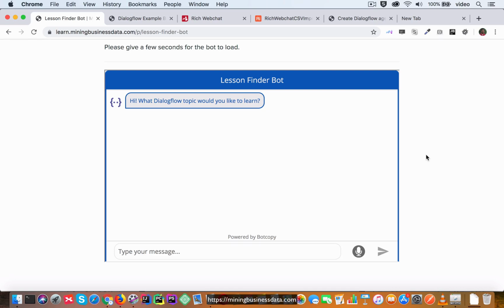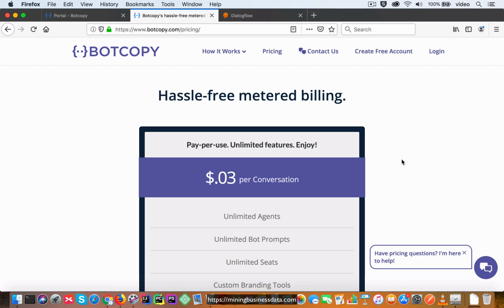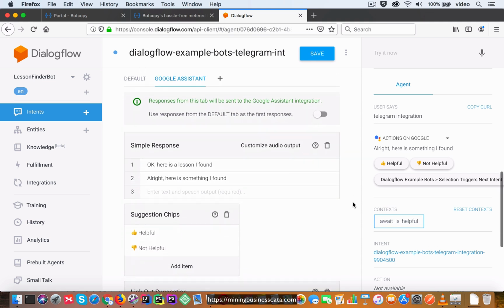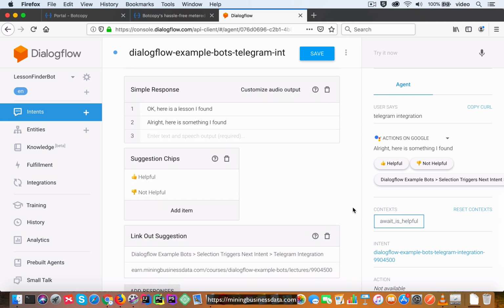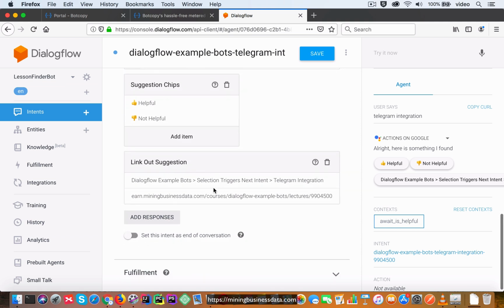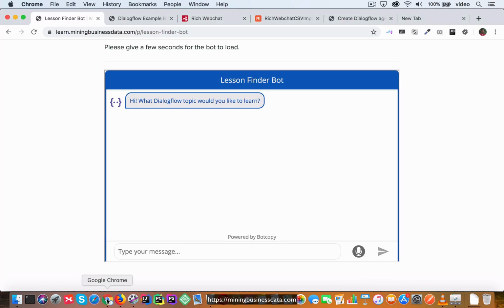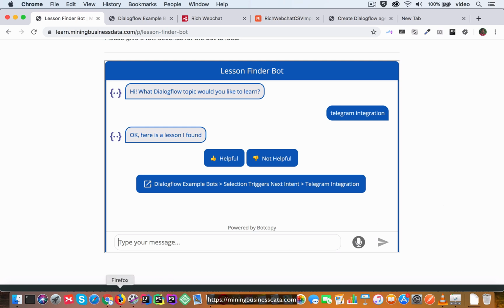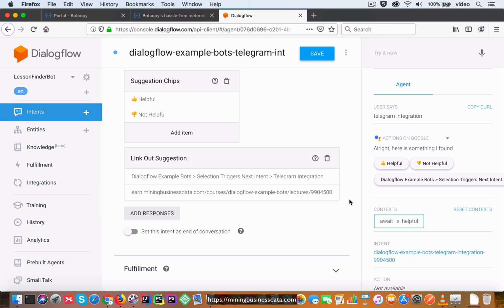[AGRDWC] 13 BotCopy Integration 1